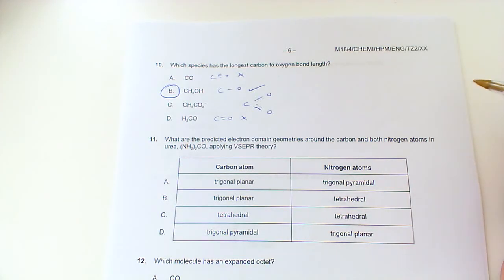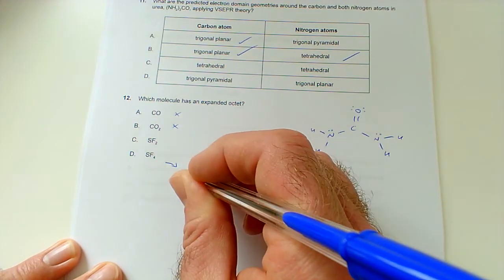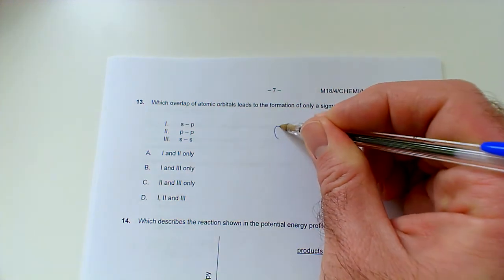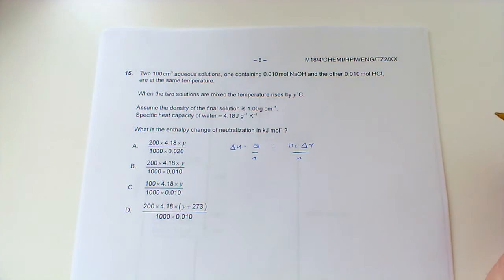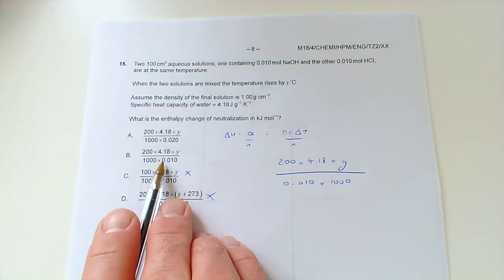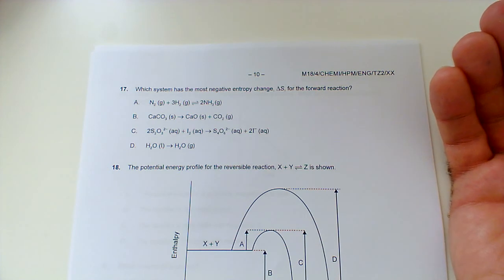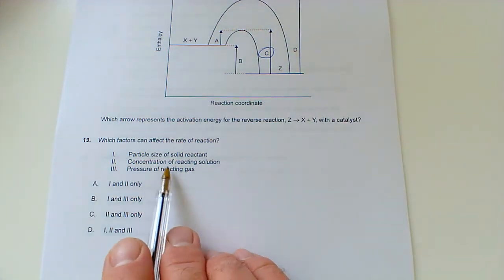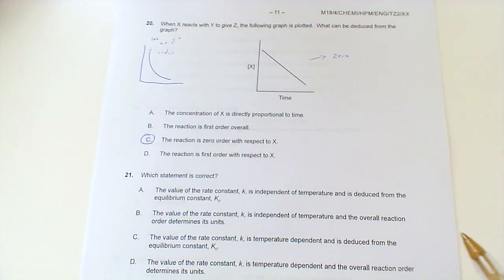IB Chemistry Paper 1 TZ2 May 2018 Q11-20 Higher Level Walkthrough